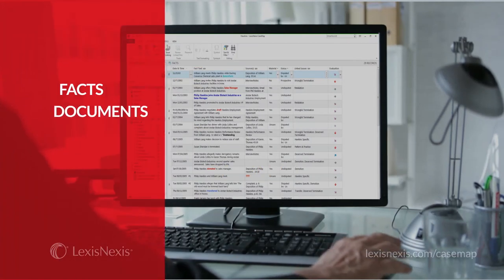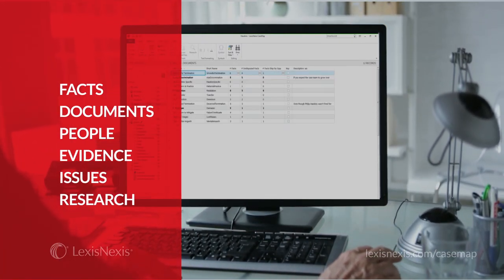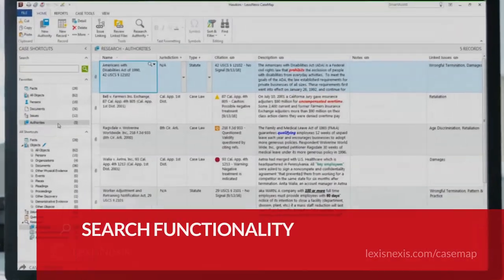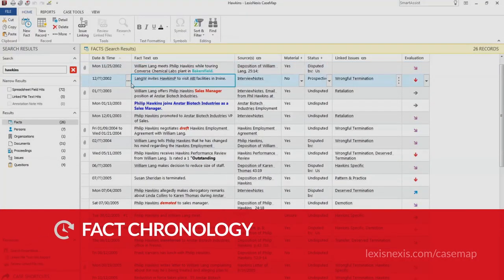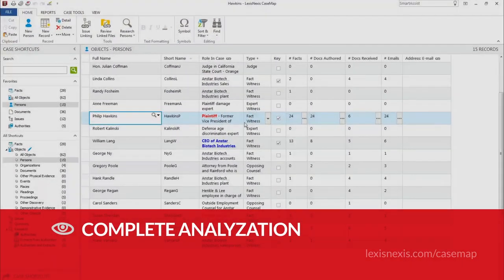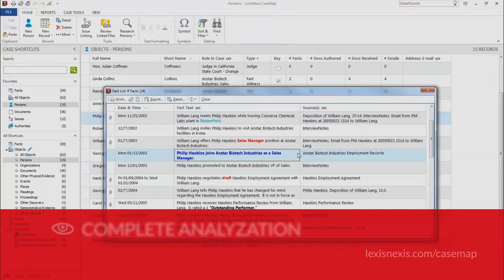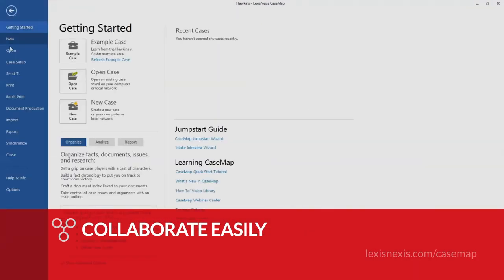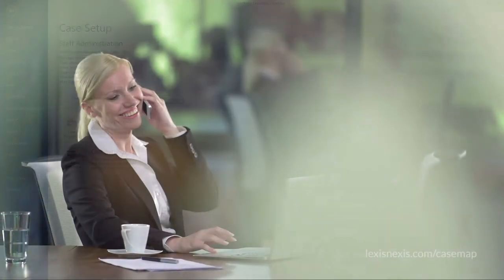LexisNexis CaseMap Overview